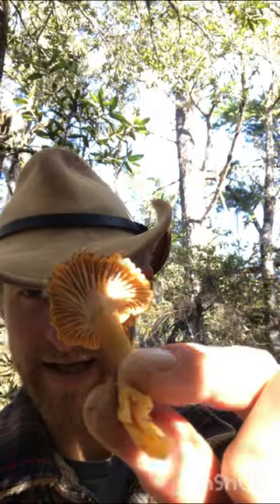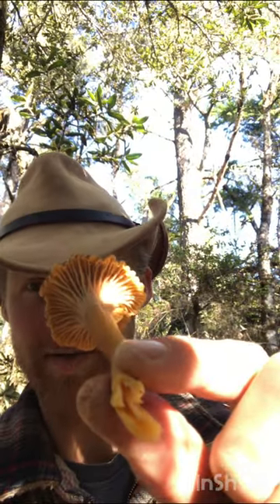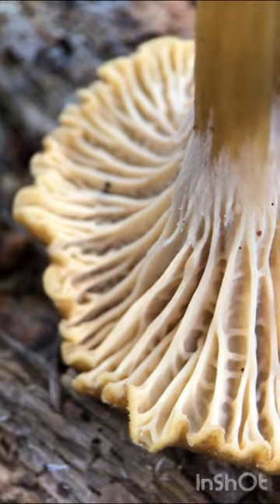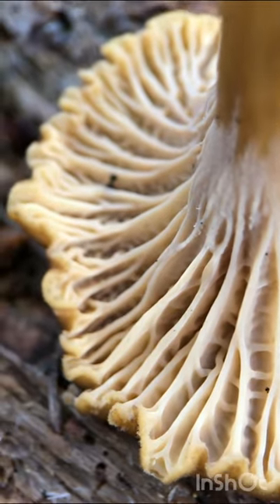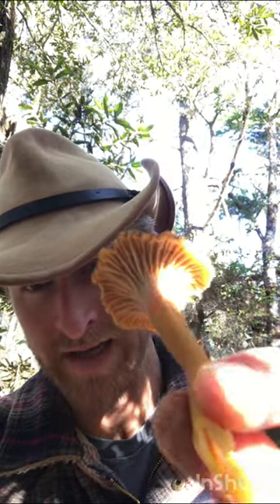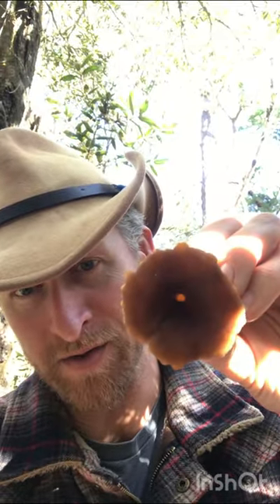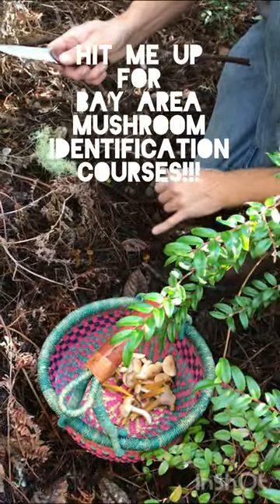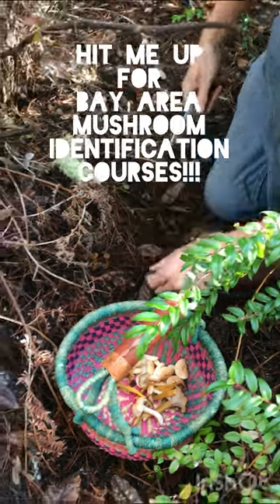Winter Chanterelle Identification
How to identify edible Winter Chanterelle Mushrooms aka Yellow Foot Mushrooms.